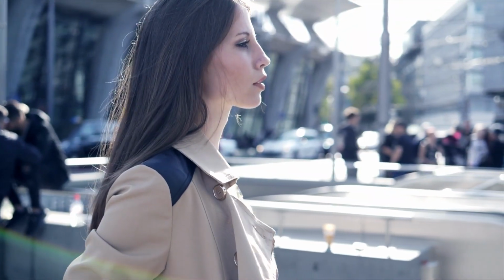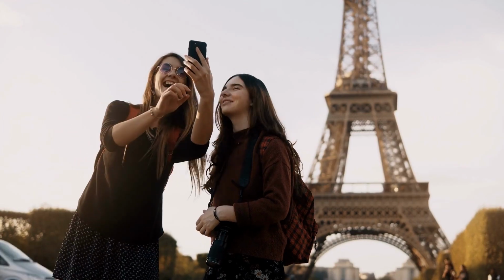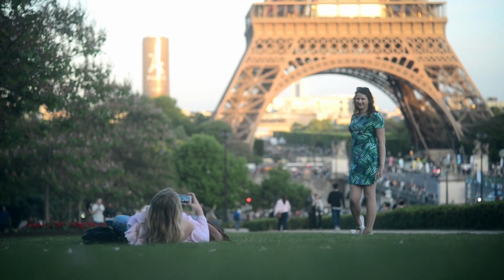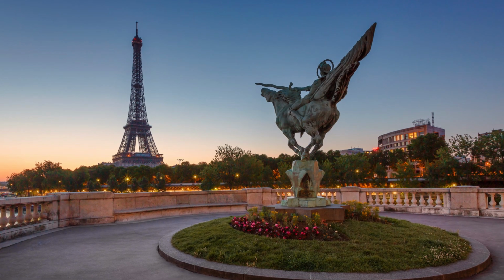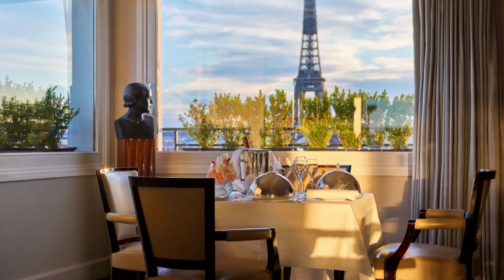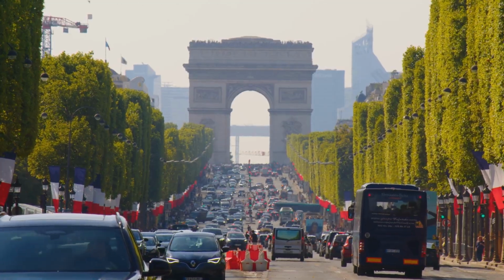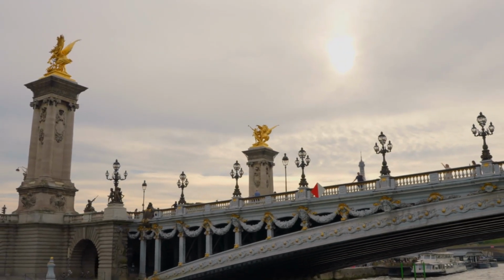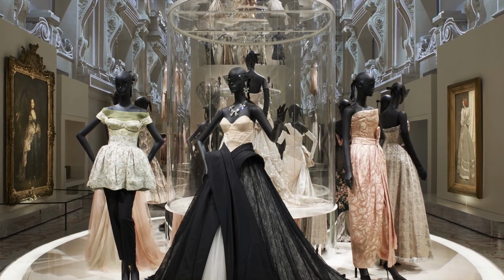Best Instagram Spots in PARIS of the Eiffel Tower & More!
This video covers the best Instagrammable photo worthy spots in paris consolidated to help you save time.
We hope you enjoy watching this vacation

0:00 Intro
0:29 Eiffel Tower 2 hours walking tour:
Photo spot 1 - Left or right of the Trocadero square, in front of the golden statues
Photo Spot 12 - Middle of Pont d'Iéna bridge (be careful of traffic!)
Photo Spot 13 - Port Debilly
Photo Spot 14 - Pont de Bir-Hakeim bridge
Photo Spot 15 - France reborn, balcony on the Bir-Hakeim bridge

4:56 Other photo spots of Eiffel Tower:
Photo spot 16 - Avenue de Camoëns
Photo spot 17 - Rue de l'Université
Photo Spot 18 - Carousel of the Eiffel Tower

5:37 Hotels with Eiffel tower views:
Photo spot 19 - Shangri-La Hotel
Photo spot 20 - Le Meurice
Photo spot 21 - Hôtel Plaza Athénée
Photo spot 22 - Pullman Paris Tour Eiffel

6:57 Other must visit photos spots in Paris:

Bonus content not in the video:

Photo spot 34 - Local Parisian cafes. Parisian cafes are an integral part of the city's charm and culture. While we are not naming any specific cafes, nearly every cafe in Paris is quaint and Parisian.

Here are some photo props ideas that can help create visually appealing and quintessentially Parisian scenes in your photos:

-Balloons
-French baguette
-Flowers
-Giant croissant (trending now!)
-Beret: Adds classic Parisian flair
-Parisian Newspaper: Captures local life
-Umbrella: Clear or colorful for a whimsical touch
-Striped Shirt: aka a Breton shirt, a French fashion staple
-Wine Bottle, Glasses, and Cheese Platter: Ideal for a picnic
-Artist’s Palette and Brushes: Perfect for a Montmartre-inspired shoot

Other information and photos tips:

Best Times to Visit Paris? Paris is beautiful year-round, but the best time to visit depends on what you're looking for. Regardless of season, for optimal lighting and fewer crowds, early morning is the best time of day to capture great photos in soft, natural light.

Try Reflection Shots: After rain, the puddles around can create beautiful reflection shots.

Remember Symmetry: Align yourself directly in front of the landmark to capture its balanced and symmetrical design. If you are using an iphone, switch on grid lines to ensure precision in your composition.

Remember Natural Poses: To take the most natural-looking pictures, avoid overly posed positions. Be natural, make small talk and be happy. Instead of looking straight into the camera, try looking away for a more candid and natural effect.

If you would like to elevate your photos in Paris further, you can also hire a professional photographer, by looking at their portfolio from instagram, and from google. Only by finding a professional photographer who matches your style will make your Paris photos beautiful and memorable.

We hope these spots and photo tips inspire your next visit to Paris!